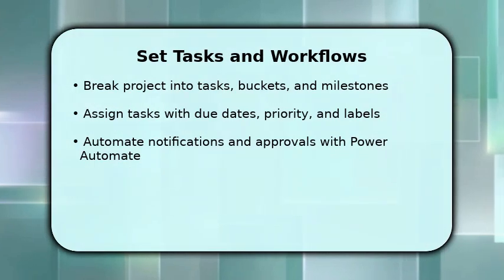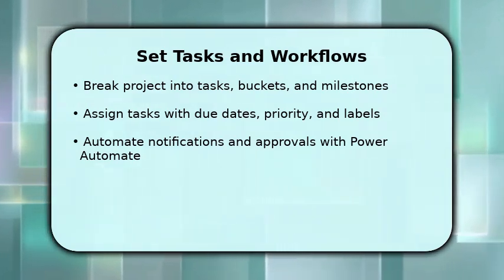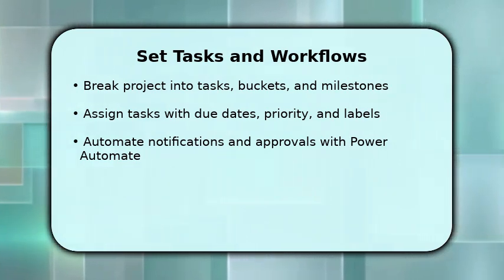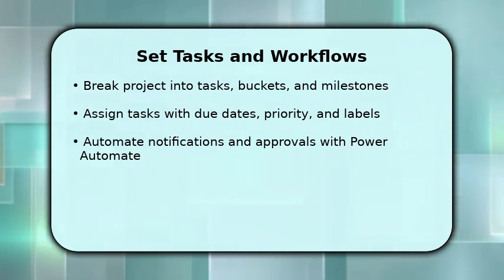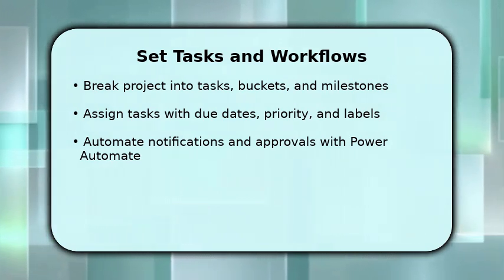How to Use Microsoft Teams to Manage Projects - Easy Guide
Discover the secrets to effectively using Microsoft Teams for project management. This easy guide covers essential features, best practices, and tips on collaboration within your team.